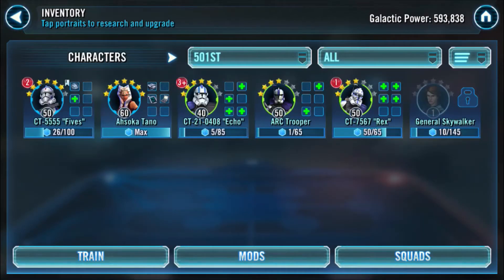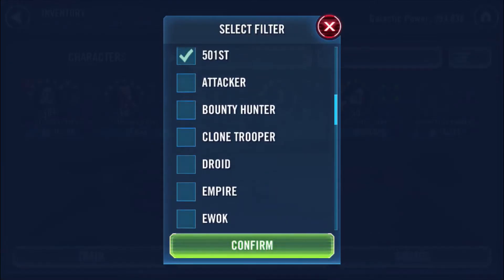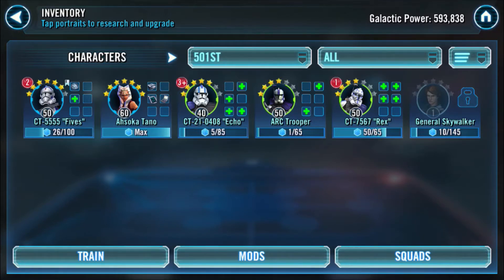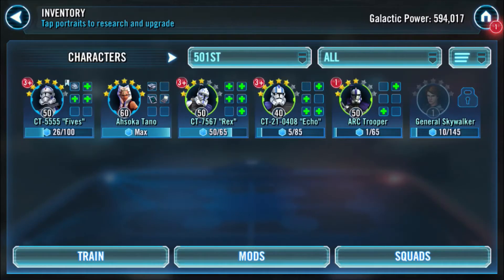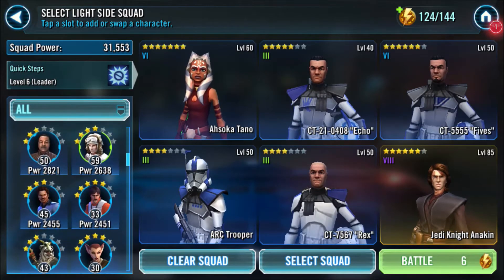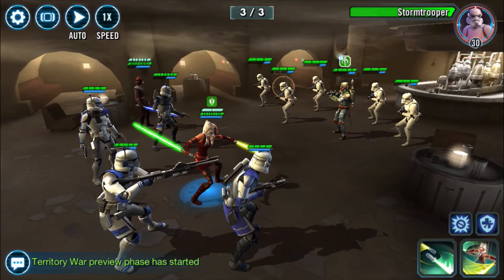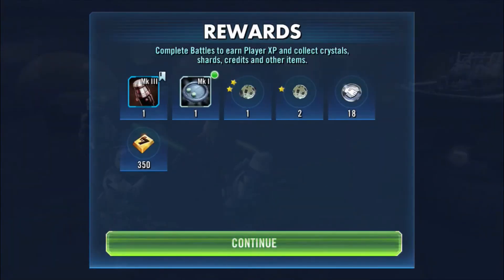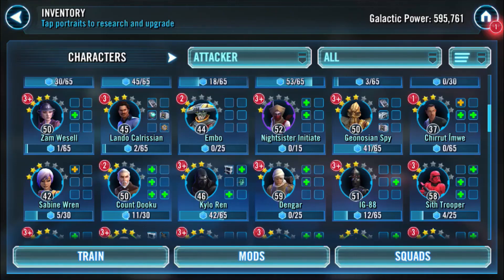SWGOH 501ST LEGION SQUAD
Ahoy! Today in this video I analyse the effect of the 501st legion squad in SWGOH